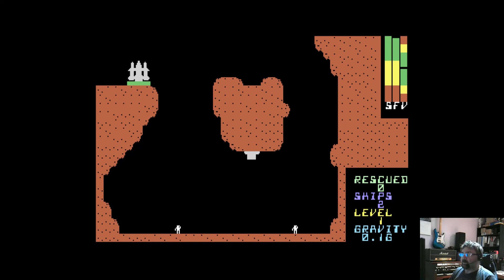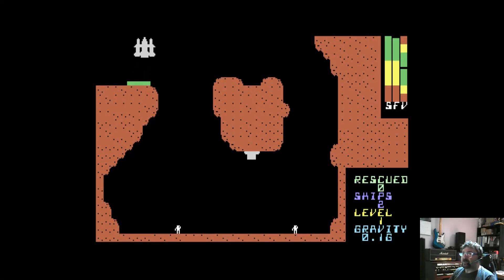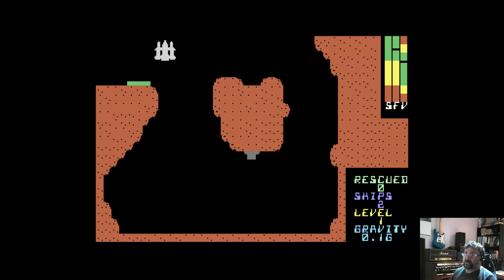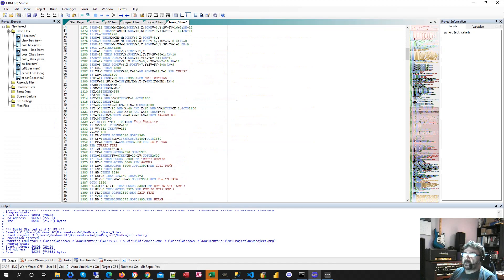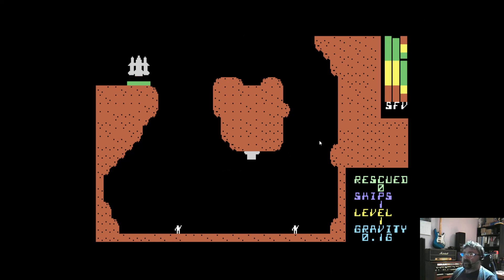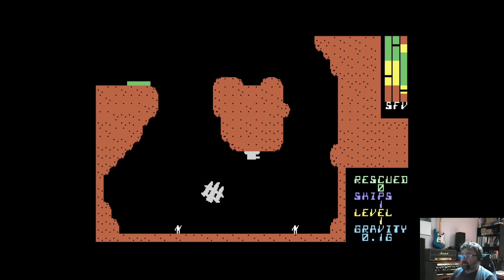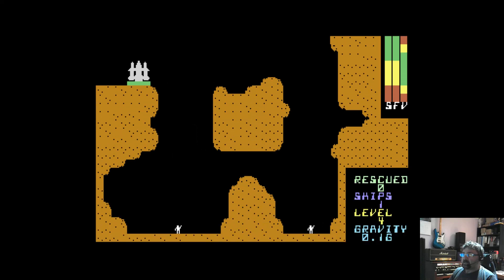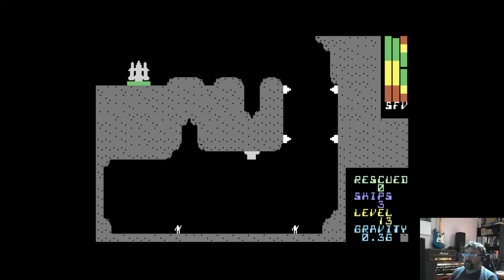BASIC Retro Game Coding - Orbital Rescue - Preview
Retro game coding for the Commodore 64 using compiled basic for performance.

This is a preview of a game still under development I'm calling Orbital Rescue.  The link to the game is below but please remember its not finished.  Anyone who wants to contribute please message below.  If you download it and play it any feedback is welcome especially what level you can get to.  There is a cheat - pressing L during the game progresses to the next level.  I can get to level 7 without cheating and 19 with cheating.

This is intended for anyone wanting to quickly and easily get started with retro game coding using BASIC.  No assembly language required.